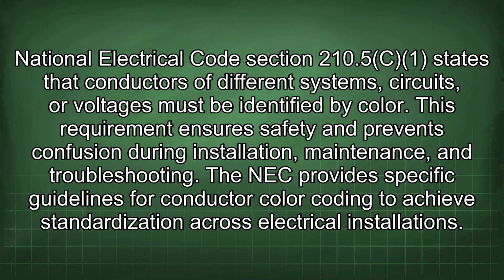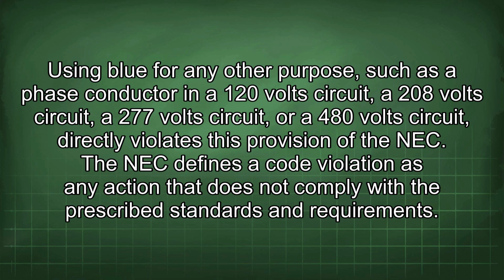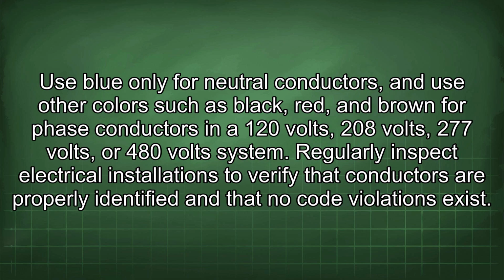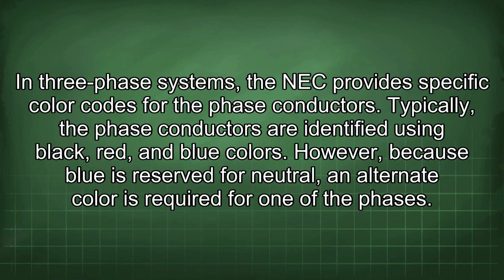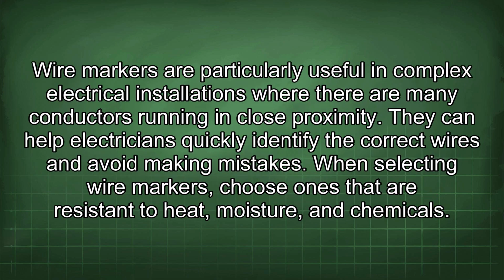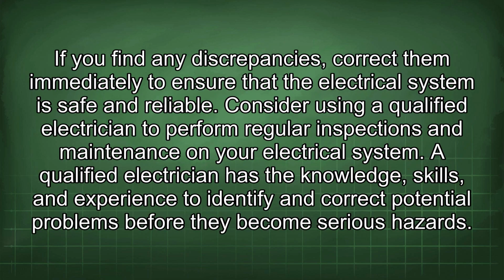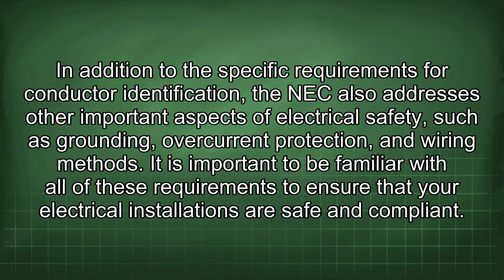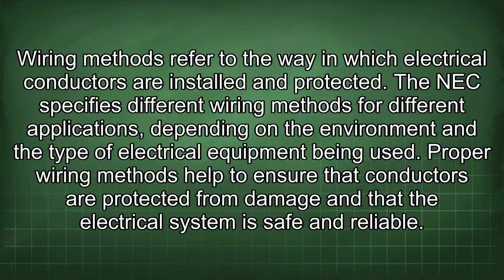NEC Violation Using Blue Conductors for Circuits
Using blue conductors for circuits other than neutrals violates NEC section 210.5(C)(1). Table 210.5(C) reserves blue for neutral conductors. Ensure proper conductor identification to comply with electrical codes.